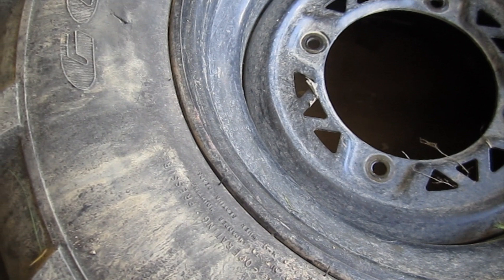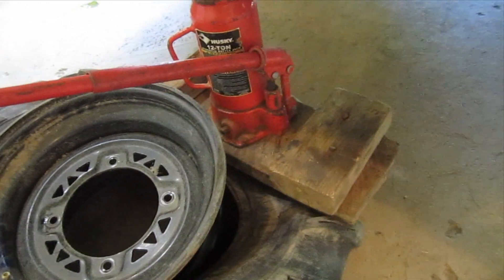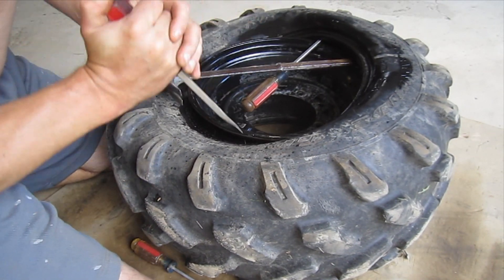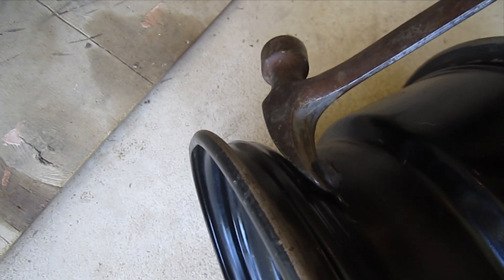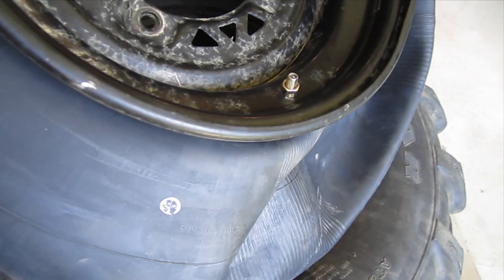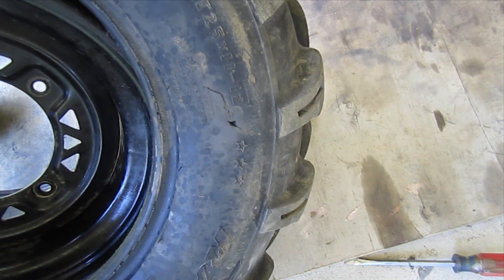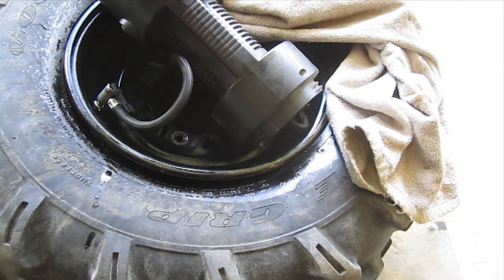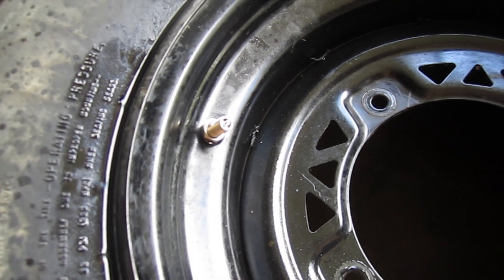ATV Tire Sidewall Repair & Tube Installation - How to Repair an ATV Tire With a Sidewall Puncture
ATV Tire Tube on Amazon
Tire Patch Kit on Amazon

In this DIY video, I demonstrate how to break a tire bead and remove an ATV tire from a rim.  I used a patch kit, and a tube, to repair a sidewall puncture.  After applying this sidewall repair we took this machine on a 30 mile ride over rocky terrain and the tire held up just fine. As you can see in the video, this is not really a sidewall gash.  This tire and rim are off of 2003 Polaris Sportsman 500 four wheeler.  The tires are the original Goodyear Rawhide Grips.  these tires have held up well, but I'll probably have to replace them next year.